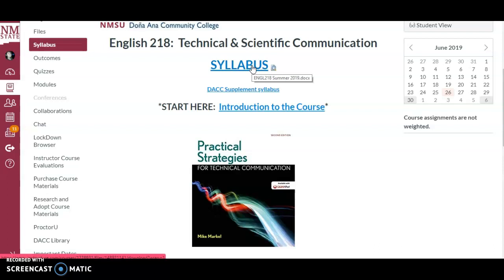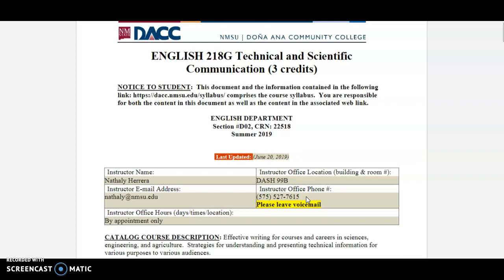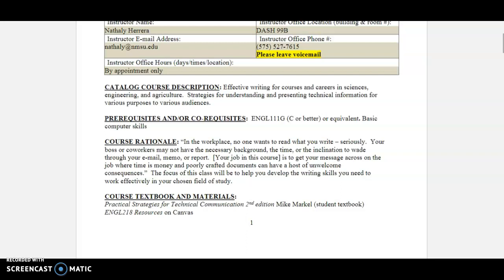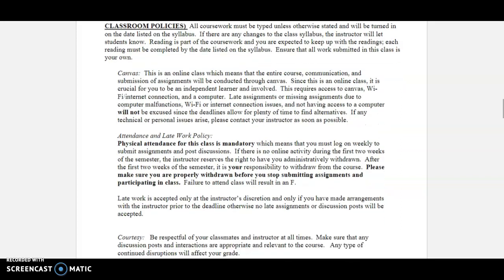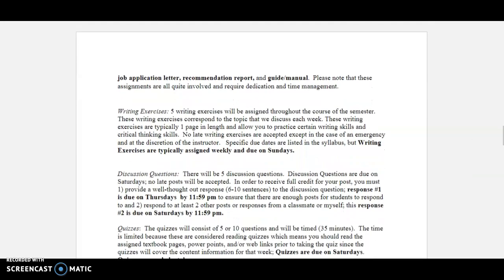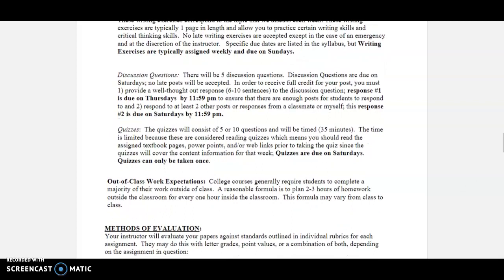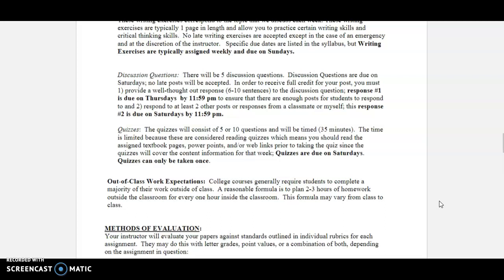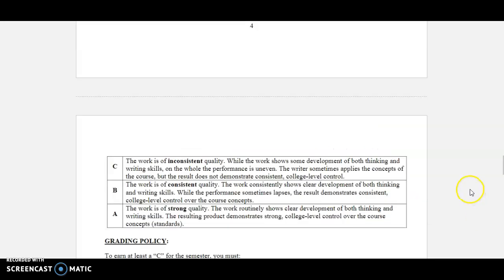English 218 Summer 2019 Syllabus